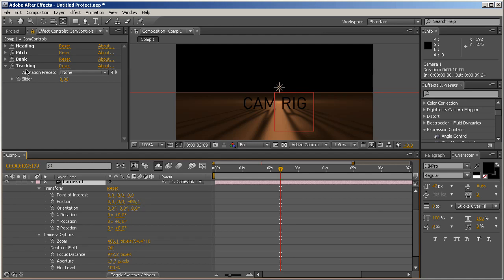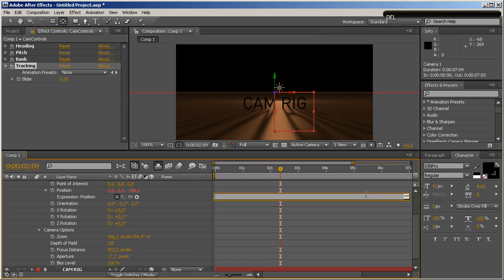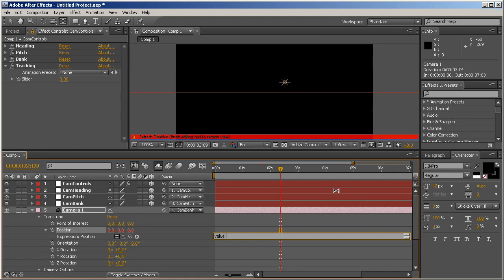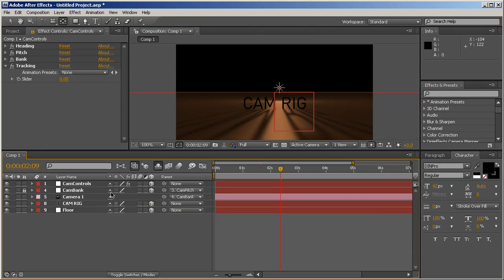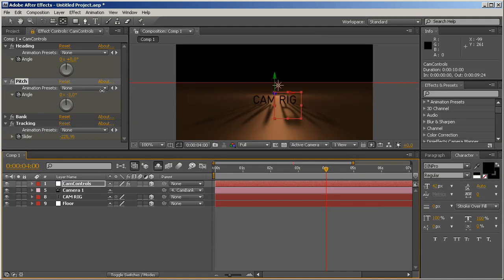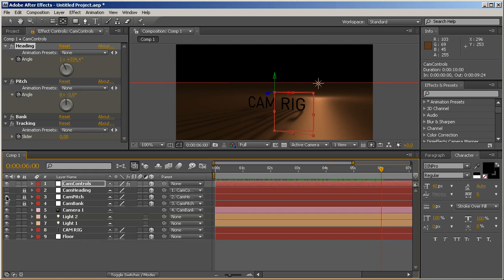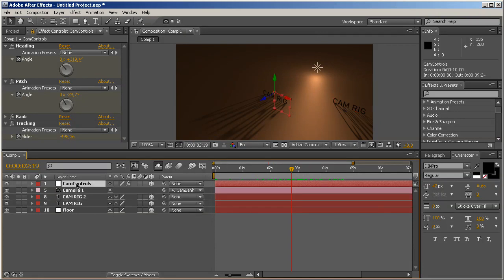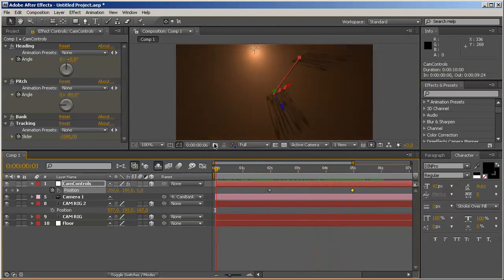How to rig after effects camera part-3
"Adobe After Effects" Camera ,RIG, 3D CAMERA,  animation "software tutorial"